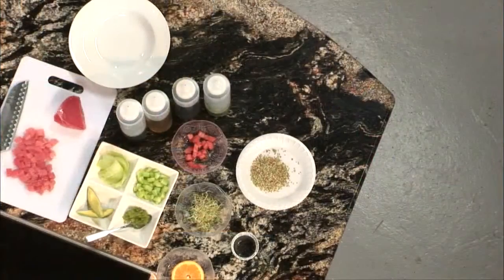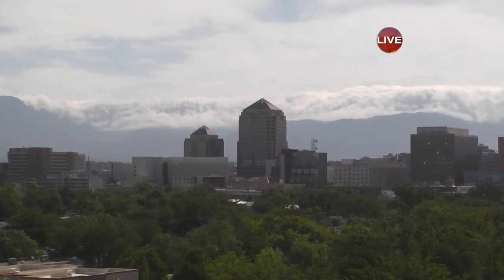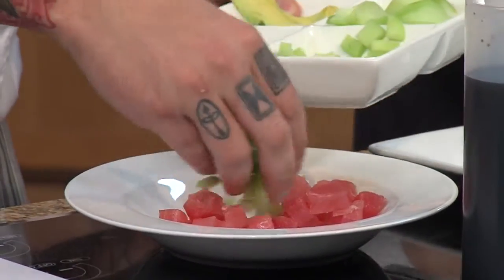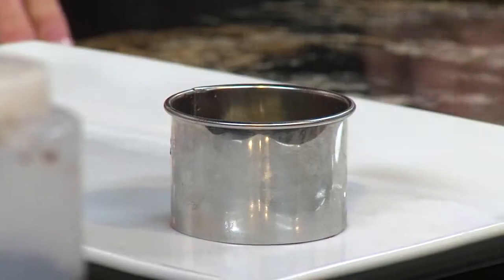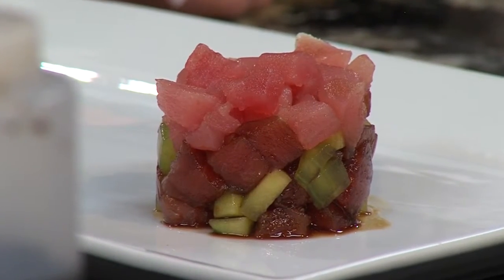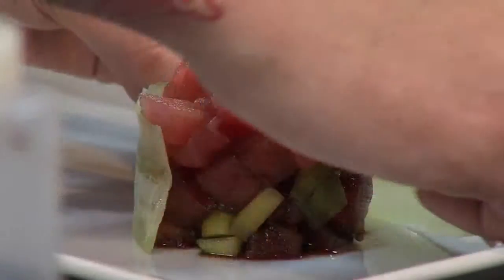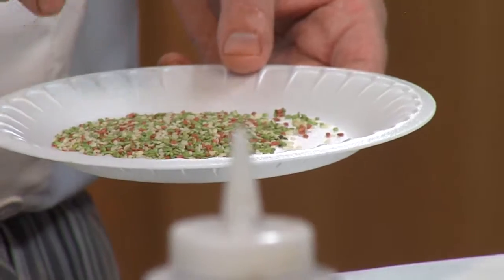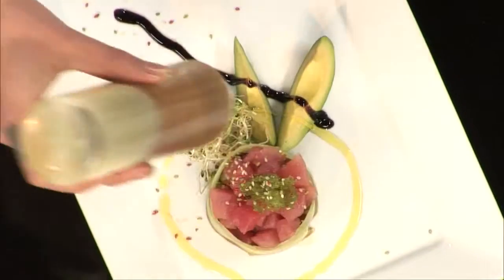Tuna Tar Tar with Osteria D'Assisi